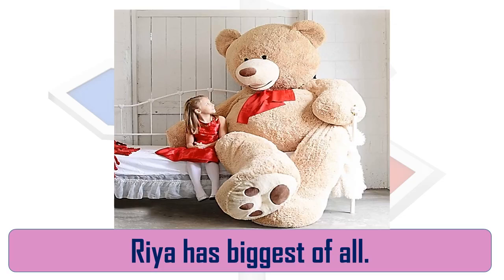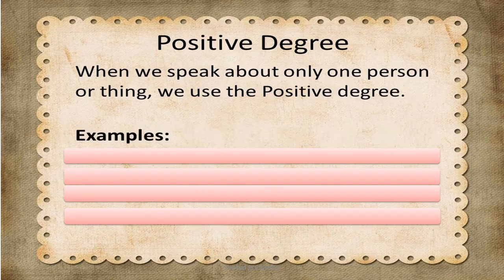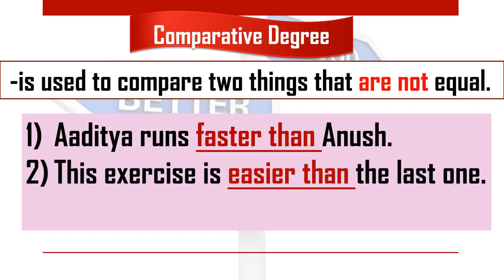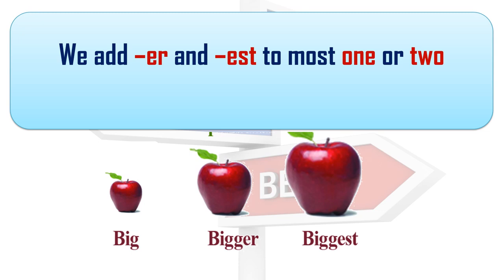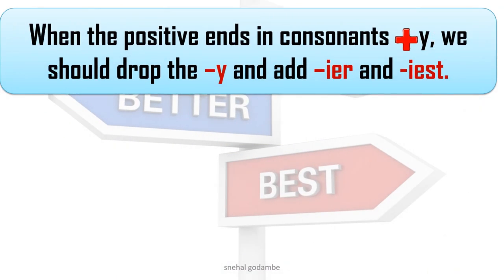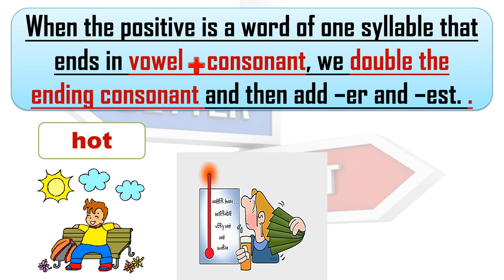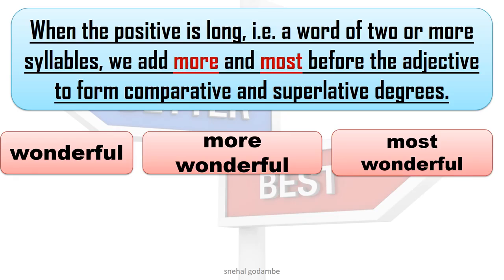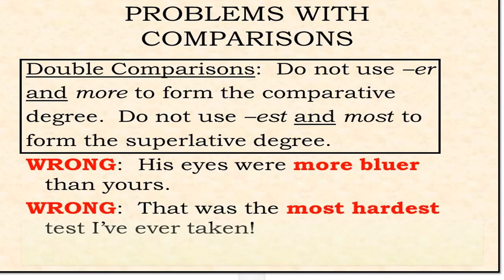BMC.VTC MAR. STD 8th SUB : ENGLISH 1.3 Drgree Of Comparison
आपला अभिप्राय खालील लिंकवर अवश्य नोंदवावा.

हा video पाहिला आता खालील प्रश्नांची उत्तरे तुमच्या वहीत लिहा.
*Complete the following table :
1.long longer 2. hot hottest
.3. better best 4. beautiful most beautiful
5. wonderful 6. happier .
7. largest 8. smalll .
9. gentle 10. expensive .

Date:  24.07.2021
Std:    8th
Sub :  English
Topic: 1.3 Drgree Of Comparison
TLM: PPT
Teacher: SNEHAL GODMABE.
School: VIRTUAL TRAINING CENTER.
B.O.: Mr. Ramchandra Gode.